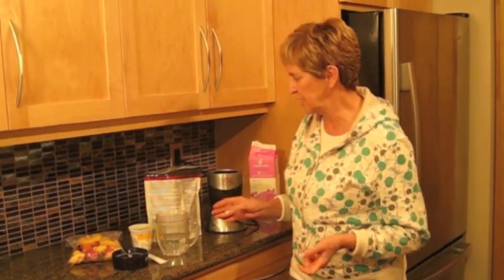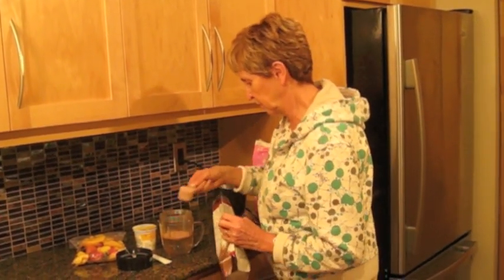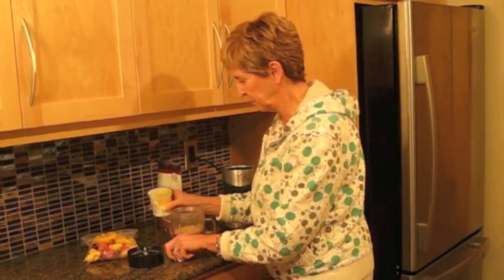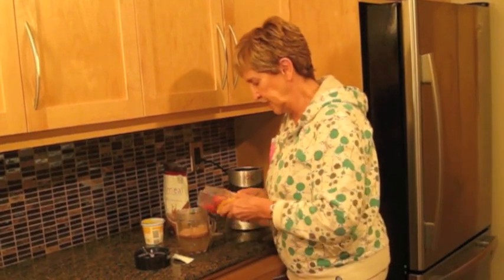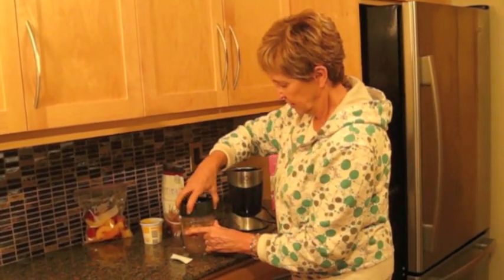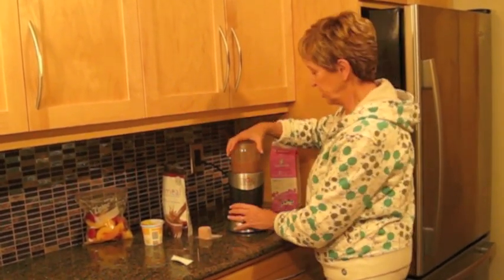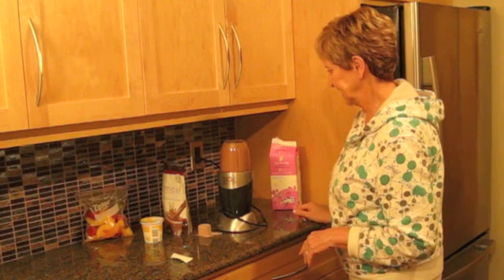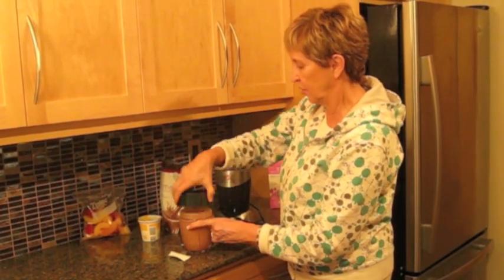How to Make A Nutritious Breakfast Shake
How to make a nutritious healthy breakfast shake on those days when you are too busy for breakfast, or in fact, for a delicious meal any time of day.  Deanna Waters shows you the many creative ways to bring variety and nutrition to your shakes.